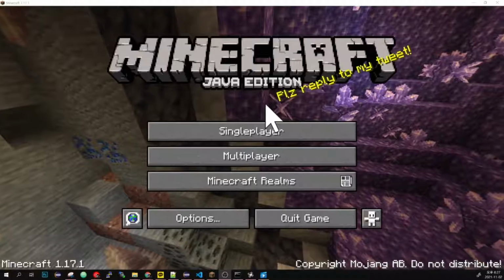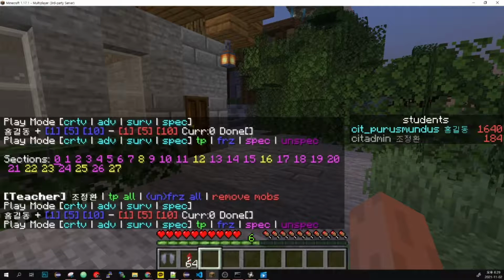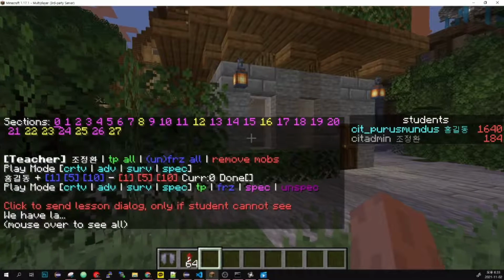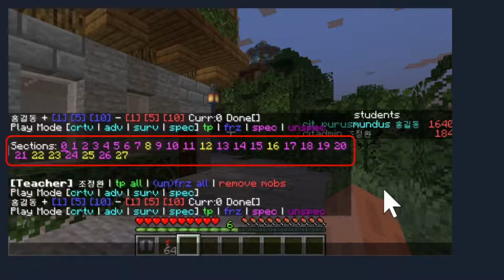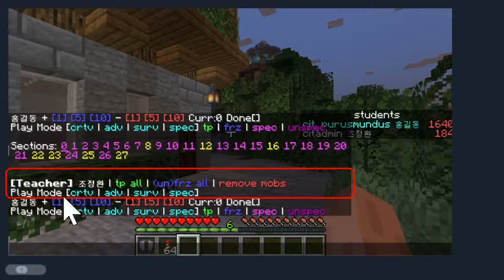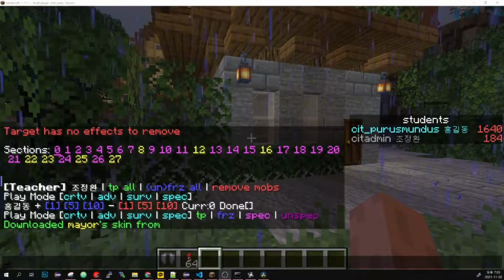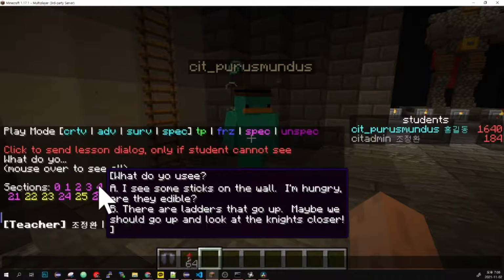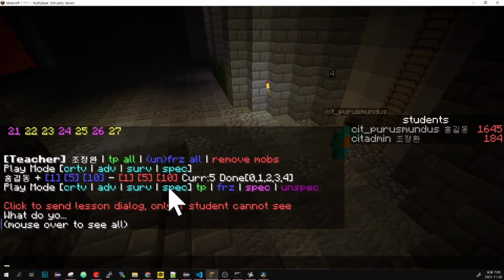[For IMXL Pixel Academy teachers only] IMXL MC Plugin Introduction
If you are not yet familiar with Minecraft, please have a look at tutorials such as one below, and take time to actually play the game to familiarize yourself.